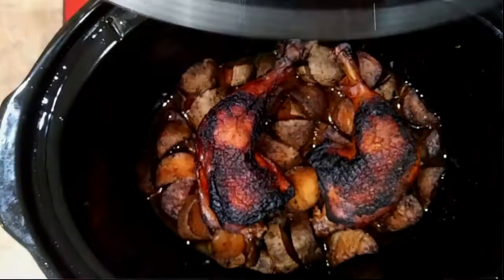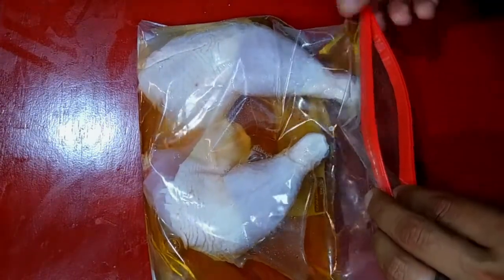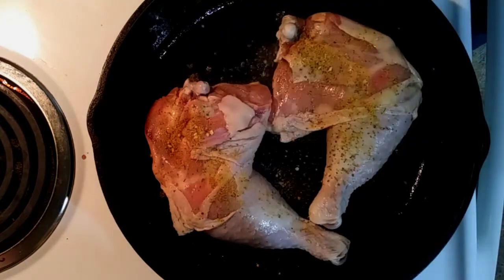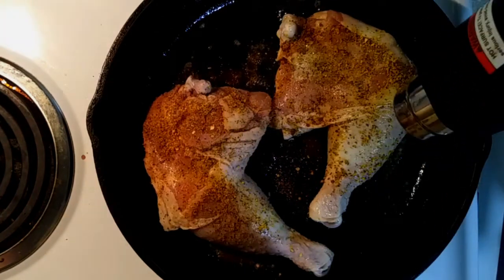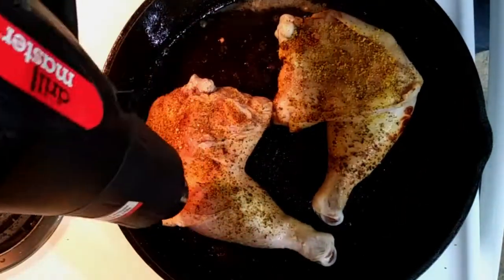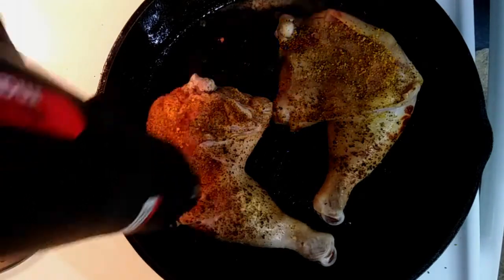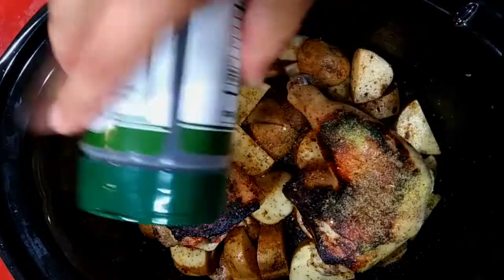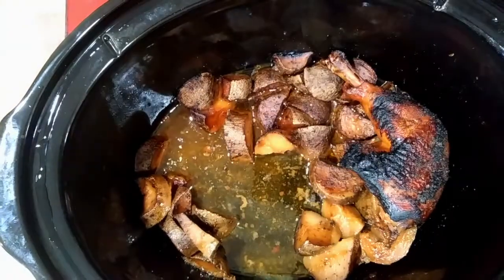Chicken leg quarters in the Crockpot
Chicken leg quarters are amazing when you do them right!
brine over night in 1 qt apple juice and 1/4 cup salt
rinse and pat dry
sear skin in skillet (use heat gun or torch to sear both sides at once if you can)
season to your taste preference, but i used dijon mustard rub, lemon pepper, and another rub that is sage heavy.
rough chop some russets and lightly oil and season them and place the chicken on top.
cook on low (they should be done in 4-6 hours but i cooked mine 8 hours because i was at work)